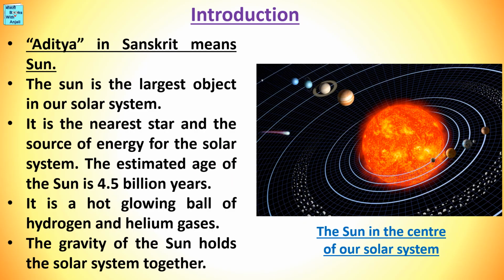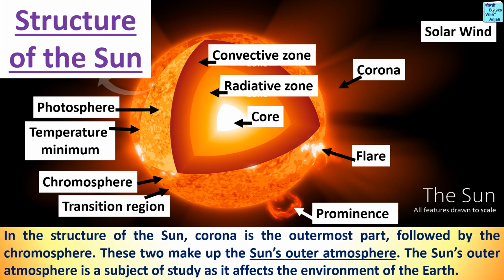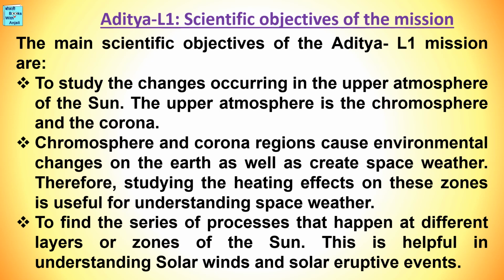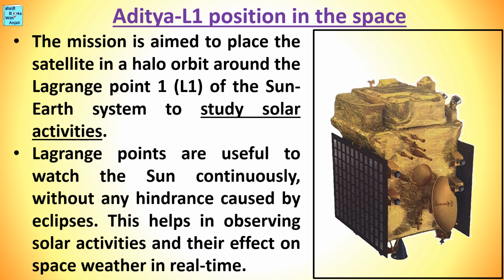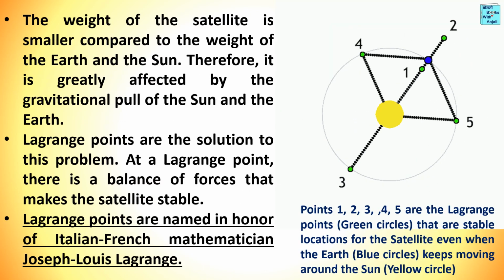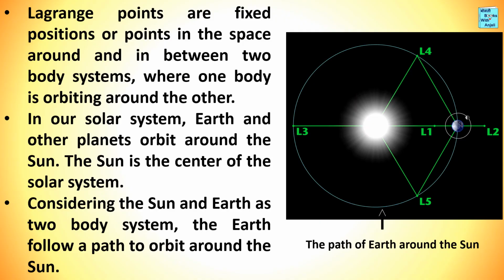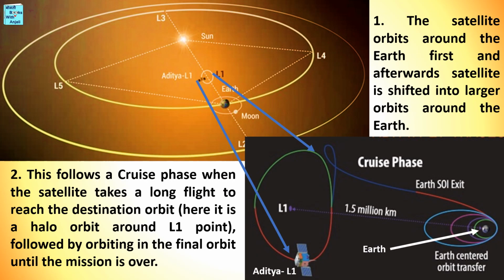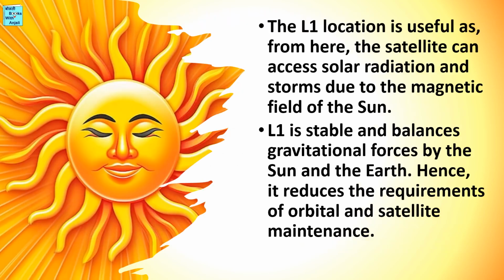Aditya L1. India Space Mission to Sun. ISRO. Sun structure. Lagrange Point. Halo Orbit Importance L1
Information about Aditya L1 Indian Space mission. This informative video has many pictures of Aditya L1 released by ISRO. Pictures show the Launchers satellites Lagrange point Halo orbit Sun earth two body system. MOvement of Aditya L1. Pictures explains these things and concepts in detail. Concise, precise and complete information is given in a simple and easy-to-understand manner. The video gives all the information needed for school assignments, projects and homework. This information is good for general knowledge and other school activities. This is an activity video that answers many questions, like what is Aditya L1? From where Aditya L1 was launched? structure of Sun. Why we need to study Sun. Effect of Sun on Earths atmosphere. Space weather. The significance of Aditya L1 for India. This video updates all the information about mission Aditya L1. it's a one point information and complete information on the Aditya L1 mission. Aditya l1 updates. Aditya L1 important updates. Aditya L1 pictures. Aditya L1 explanation.
We thank ISRO and Wikipedia for information and pictures
By Tobias ToBeFree Frei, tfrei.de, based on File:Lagrange.jpg, which was made by NASA / WMAP Science Team - Own work based on File:Lagrange.jpg, which was made by NASA / WMAP Science Team, CC0,